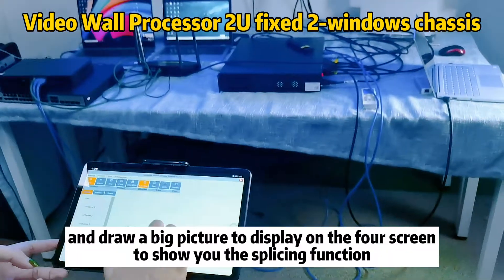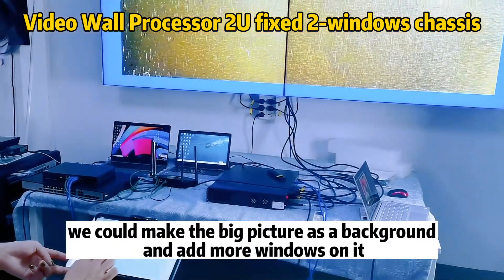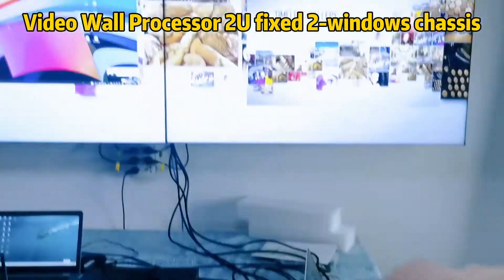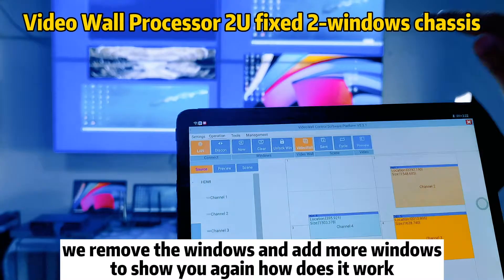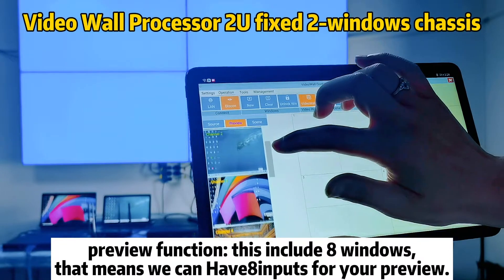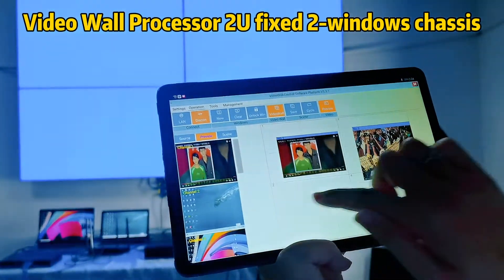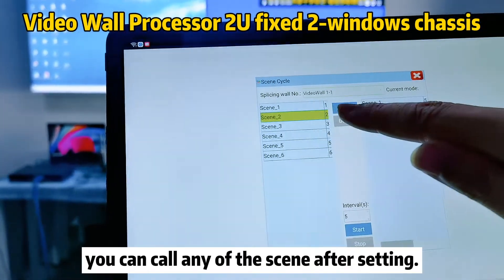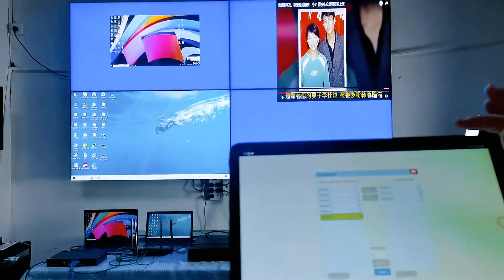2u fixed 2 win videowall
2U fixed 2 win chassis videowall processor

This videowall processor is a 2U fixed 2 win chassis.
①The chassis supports 8 HDMI inputs, and 12 HDMI outputs. Every screen of the outputs fixed two windows, and any channels of the input source could be dragged to the window by iPad control. The RS232 is also available to control the chassis.
②Supports preview function, up to open 8 windows in total. It allows users to preview the  input sources and to make the windows accordingly. That makes switching the channels clearer and more fun.
③Supports automatically circle display, in some fixed scenes, setting auto play will be very time and labor saving.
This could be highly used in the HD Video Conference, Radio and Television Engineering, Multimedia Conference Hall, Big Screen Display Project, TV Teaching, and Command Control Center etc.